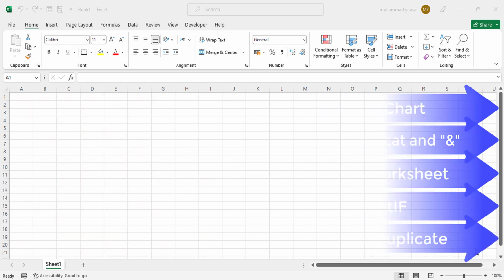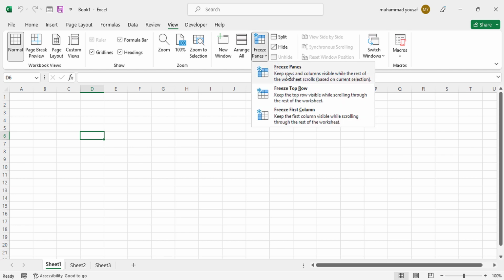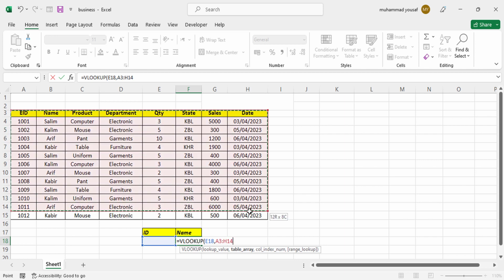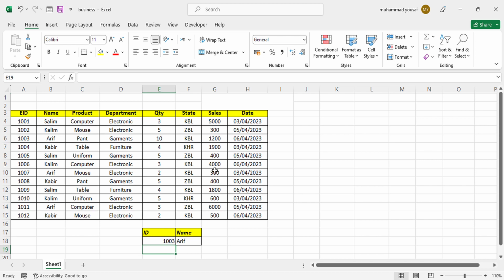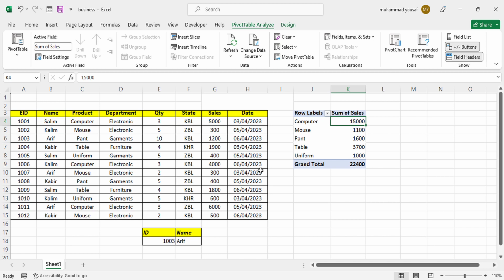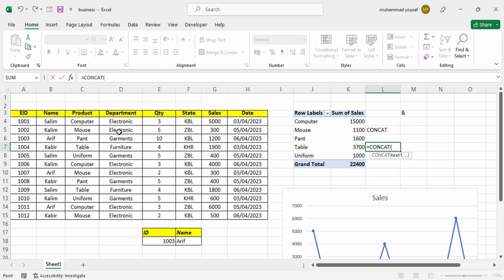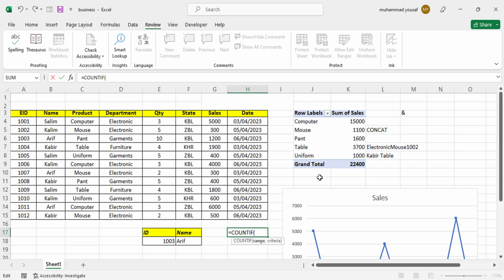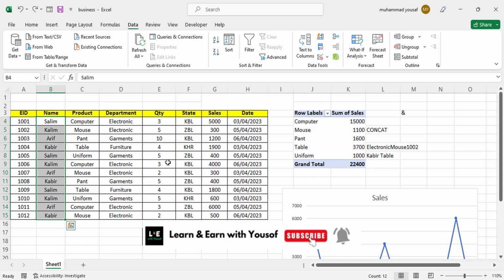Excel interview question and answers | Job Interview in Excel | MS Excel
ms excel interview questions answers, data entry in excel, excel data entry job,
job in excel, ms excel, excel interview, excel interview questions, computer gyan, ms excel,